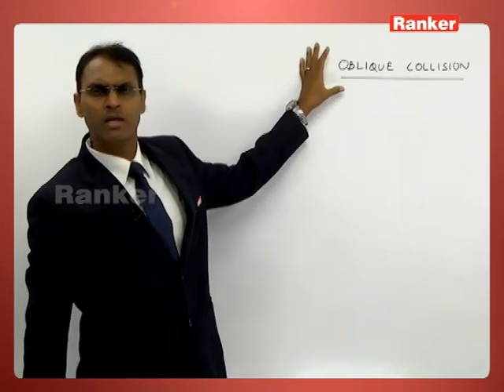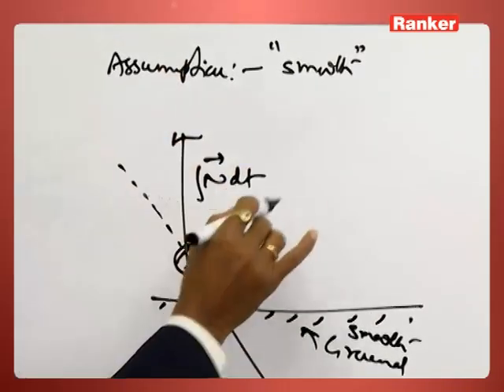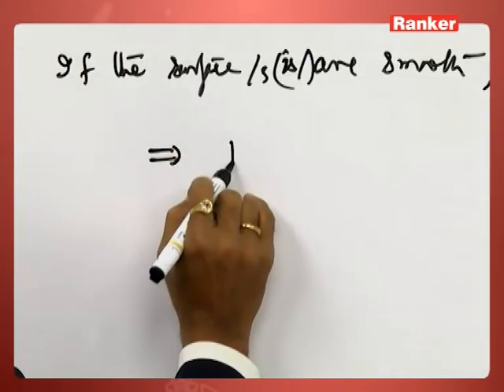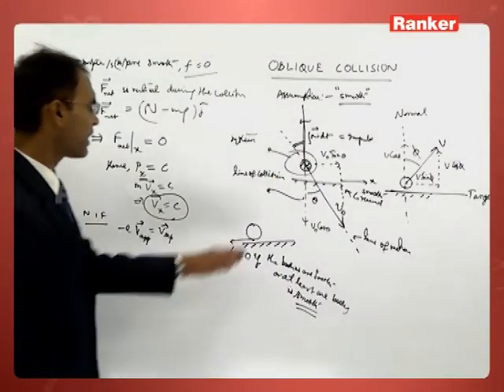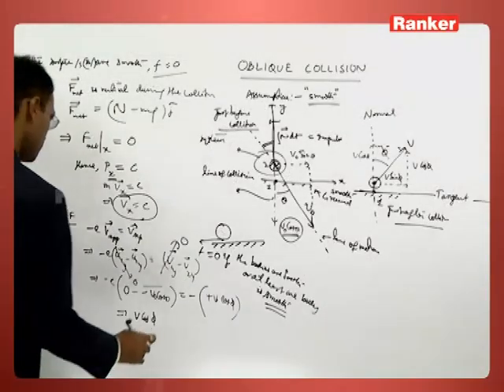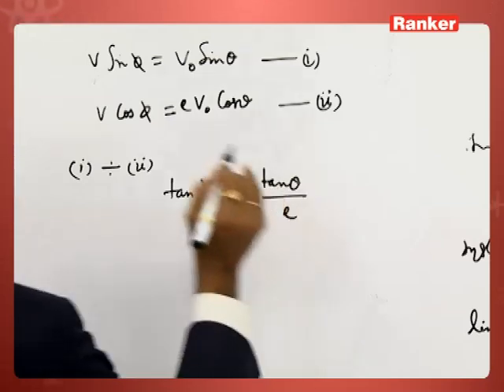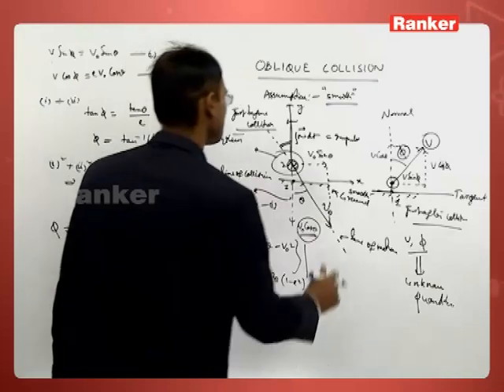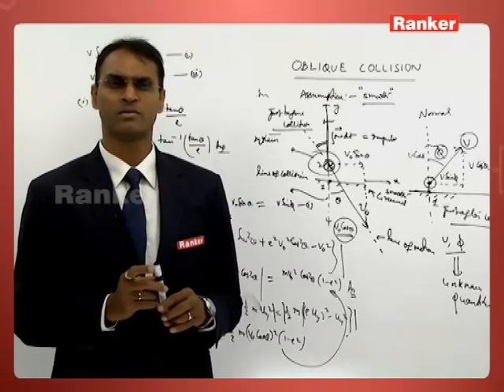Collisions | Oblique Collision | Dr. R.K. Sharma | Rankers Learning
Master the concept of Oblique Collision in this JEE(Main)-focused Physics session by Dr. R.K. Sharma. Understand the principles of momentum conservation, velocity components, and the effects of angle in oblique collisions. A must-watch for JEE aspirants aiming to strengthen their mechanics skills!